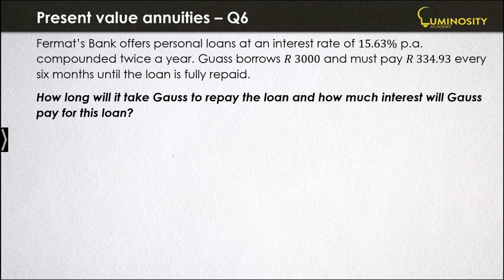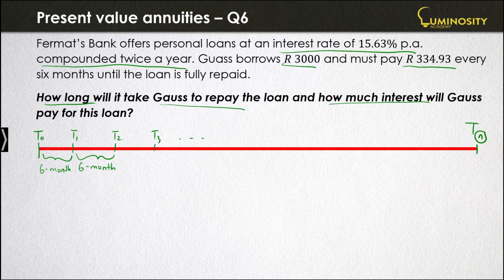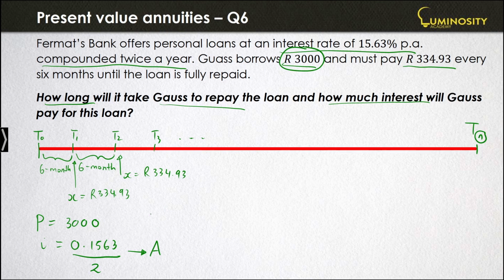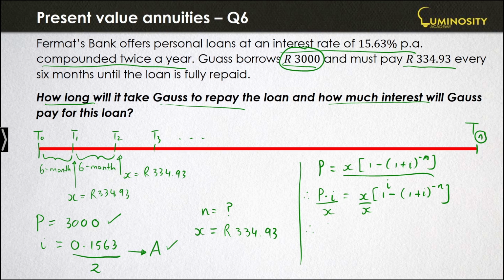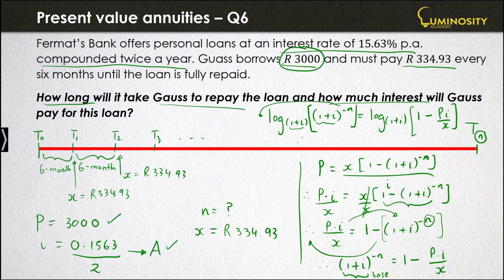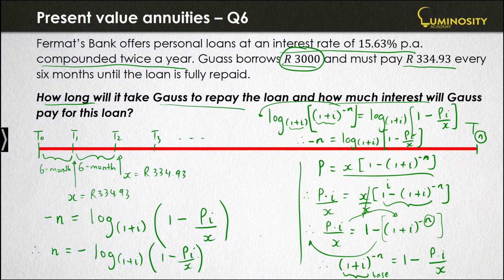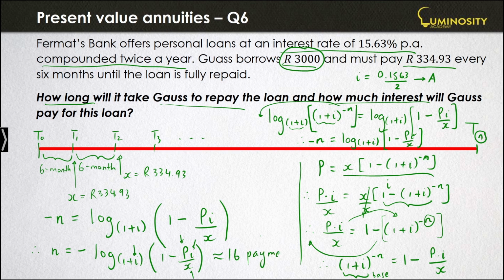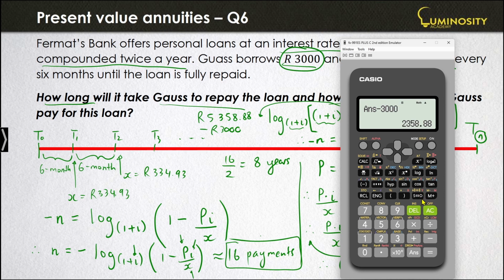Present value annuities - Question 6